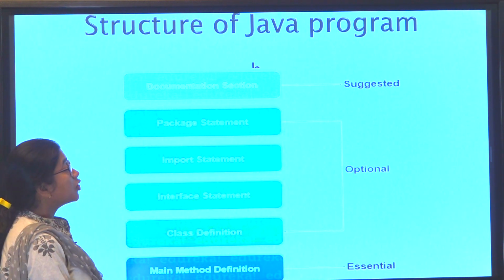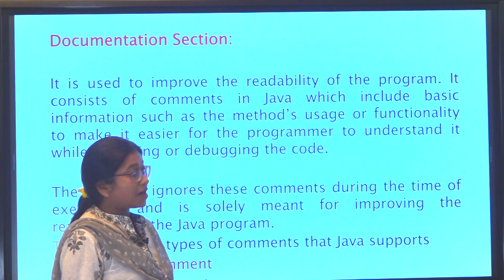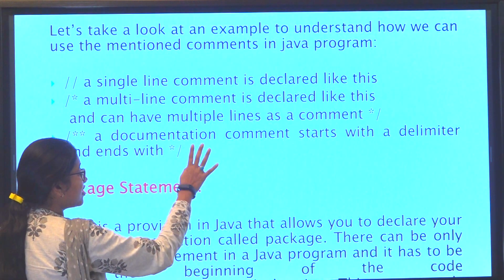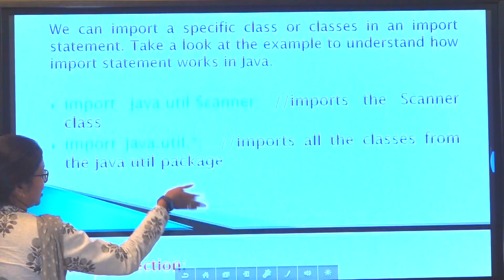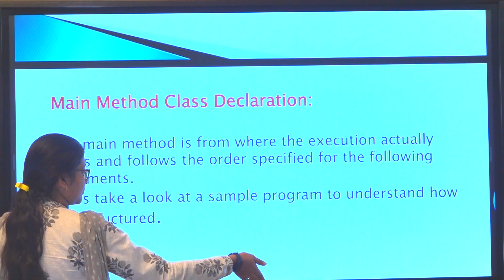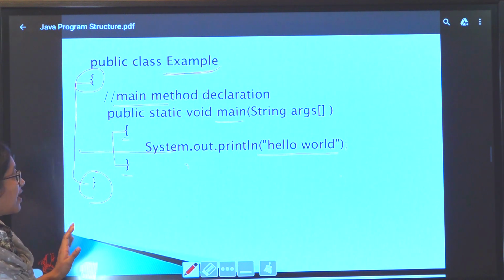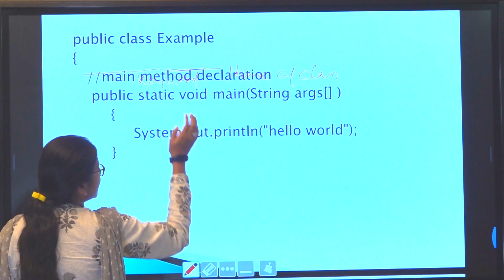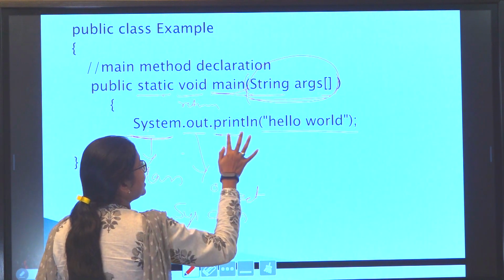Java Program Structure | Core Java | Language - English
"Faculty - Shagufta Farzana
Rank - Asst. Professor
Department   - Department of Computer Science and Engineering
University - Dr. C.V. Raman University, Bilaspur
Program - BE
Semester - 5
Language - English